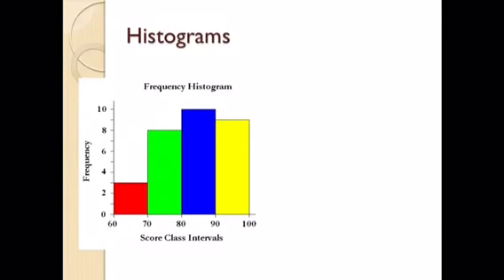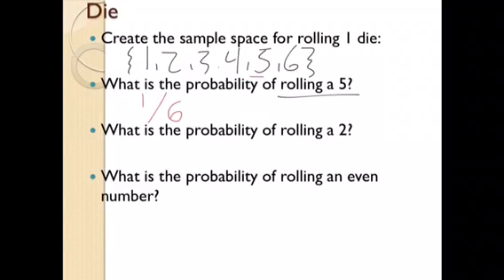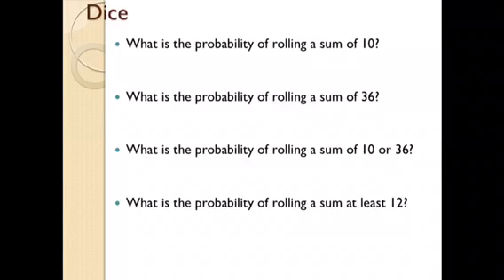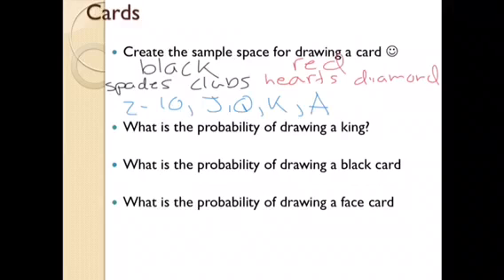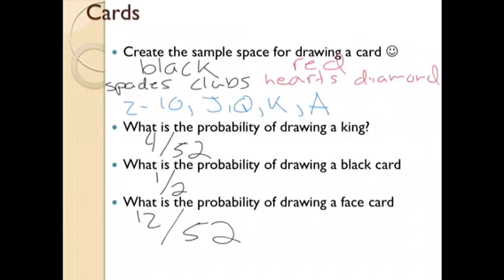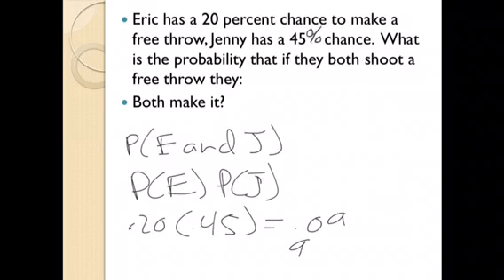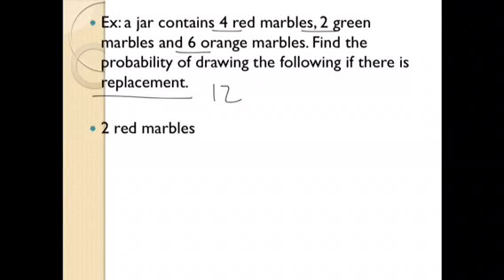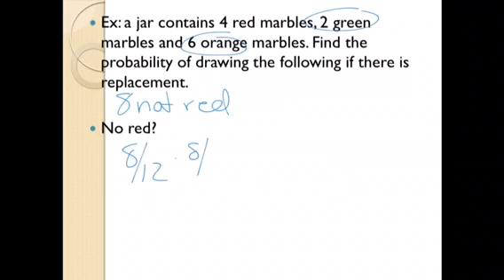7.2 Compound Probability